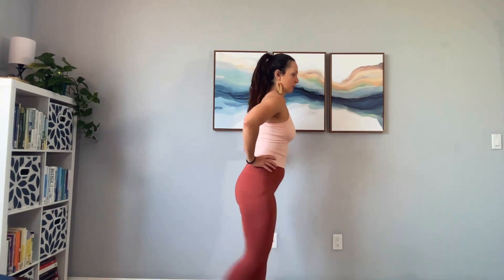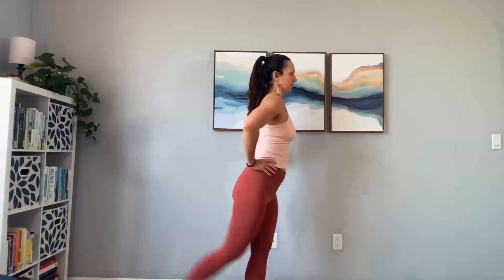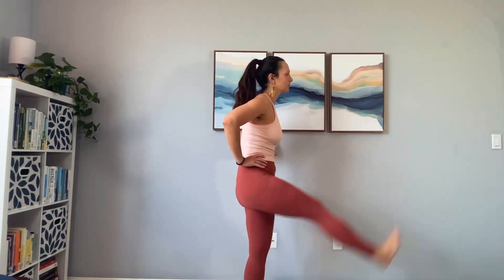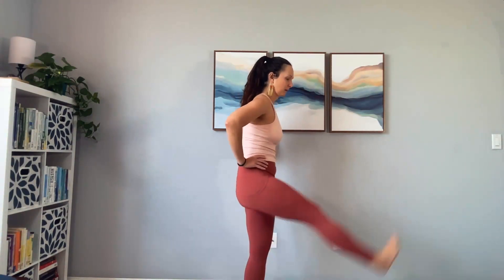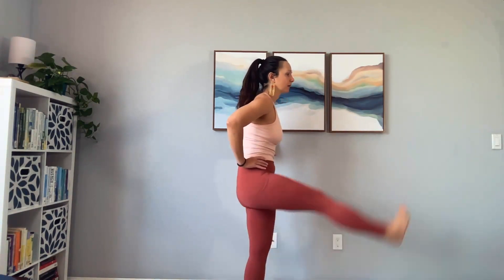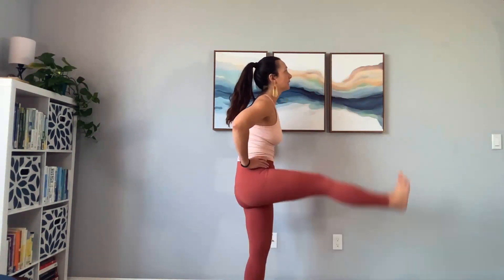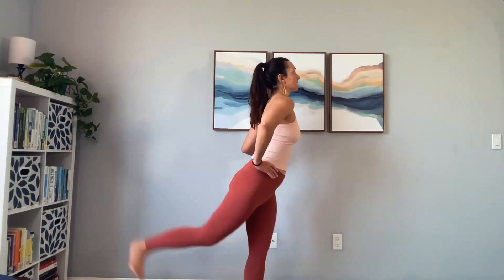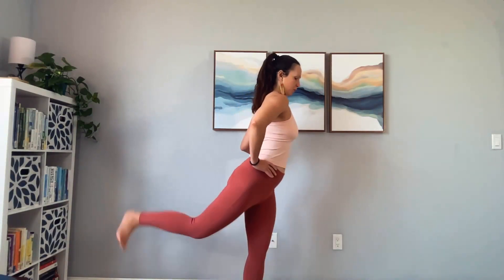Quick and Easy: Unlock Your Body's Potential with a 7-Minute Beginner Fascial Stretch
Unlock your body's potential with this quick and easy 7-minute beginner fascial stretching routine. This full body stretch is perfect for beginners and can help improve your flexibility, mobility, and overall well-being. Say goodbye to stiffness and hello to a more relaxed and flexible body with this simple and effective stretching routine.

00:00 Intro
00:32 What is fascial stretching?
01:08 Leg swings
02:42 Side  bends
07:00 Chest opener